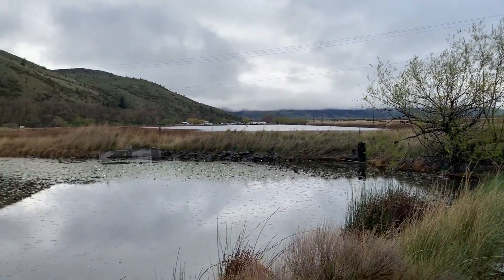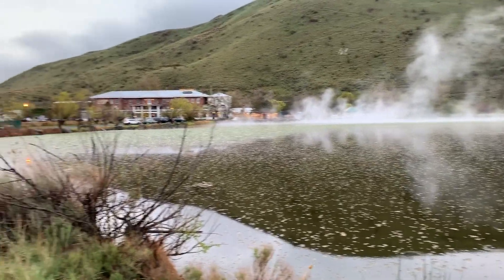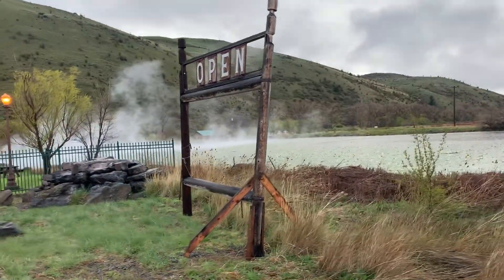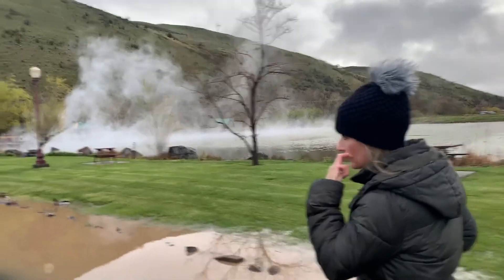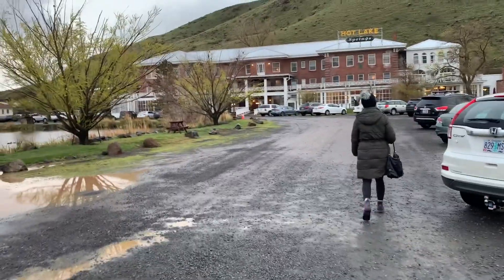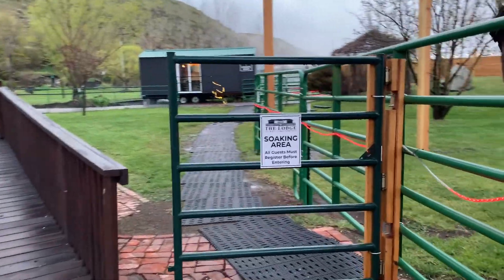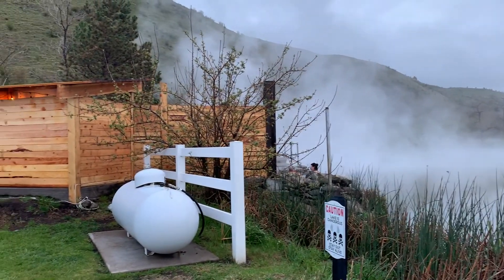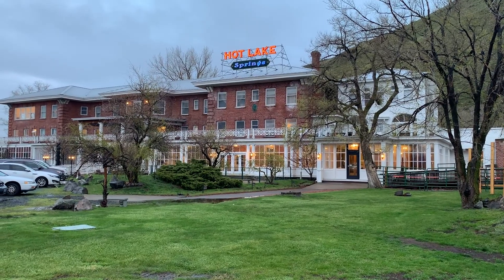Historic Hot Lake Hotel | La Grande, Oregon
Sometimes impromptu stops are the best!  We stumbled onto a real gem in the historic and haunted Hot Lake Hotel outside La Grande, Oregon.  Take a tour of the property and learn all about its impressive history.